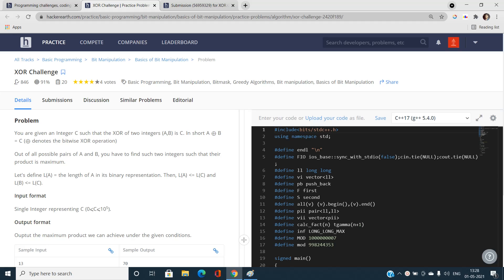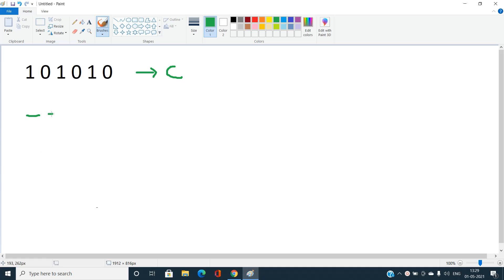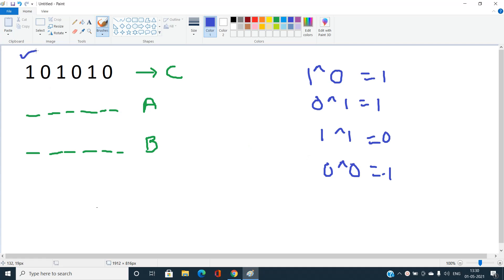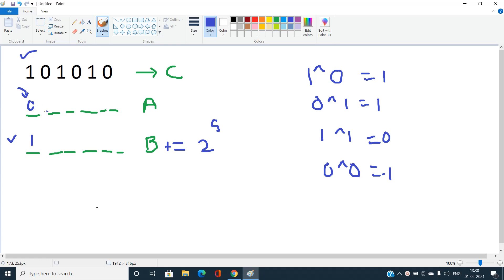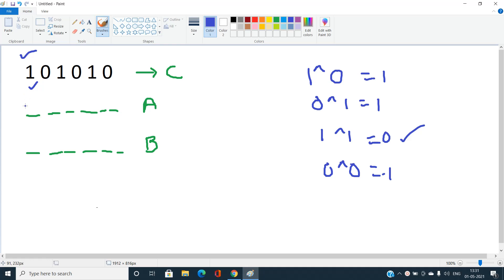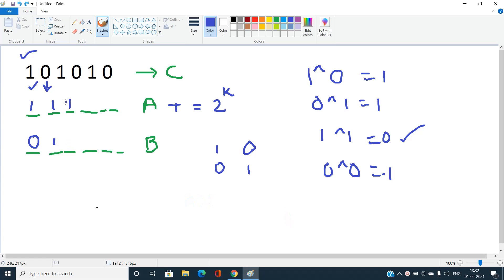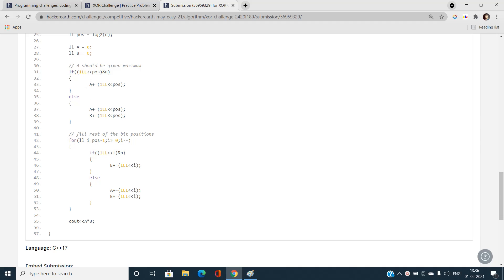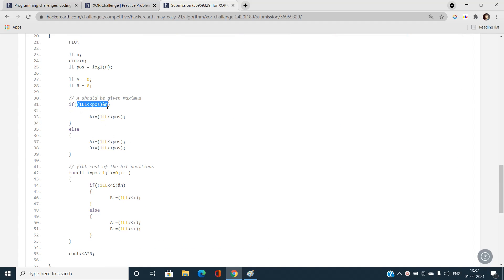Xor Challenge | Bits | Full Solution | May Easy 2021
This Problem is basically requires simple maths and knowledge of bits to figure out the answer.

Timestamps:-
Introduction:- 00:00
Explanation of the Problem:- 00:10
Explanation With Example:- 00:50
Code:- 07:15